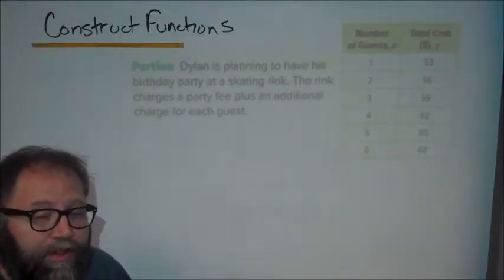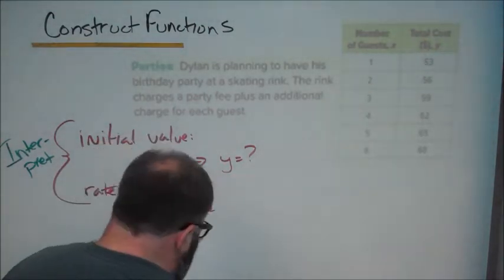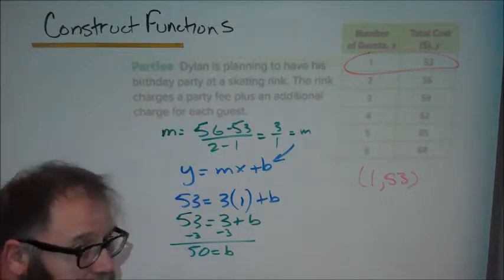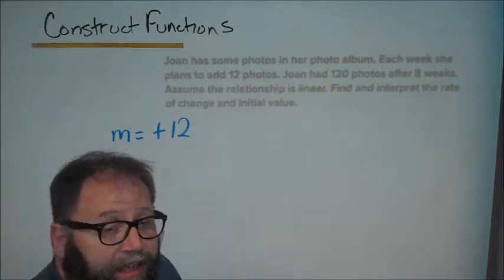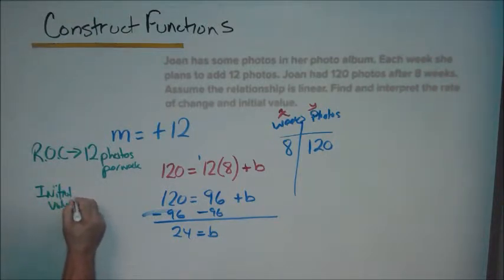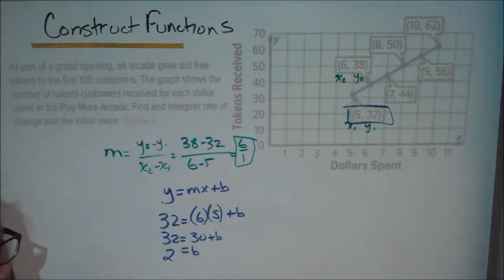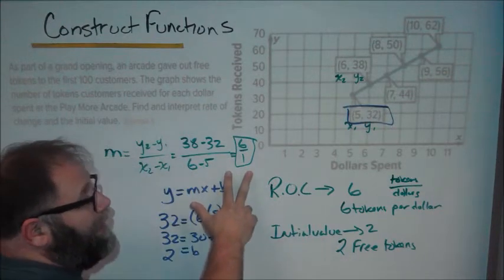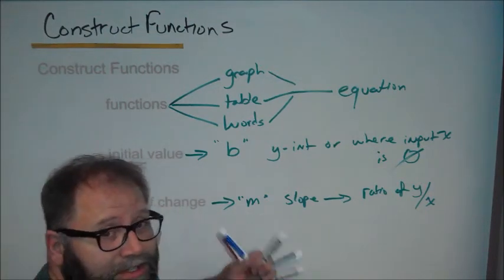Construct Functions - Functions Unit - 8th grade